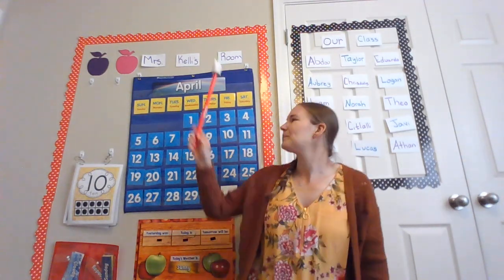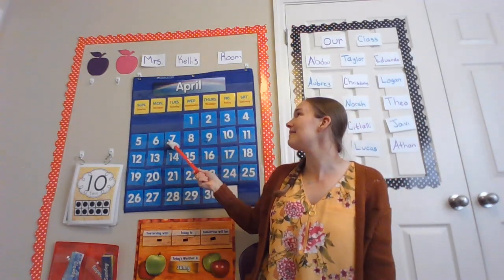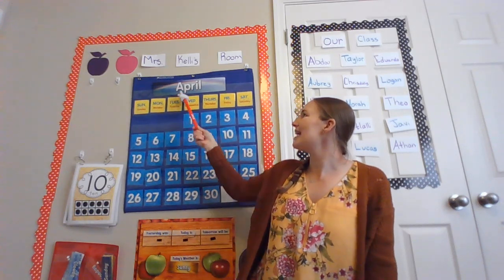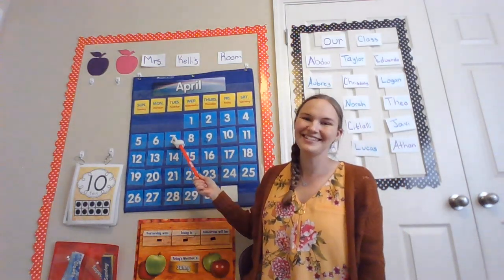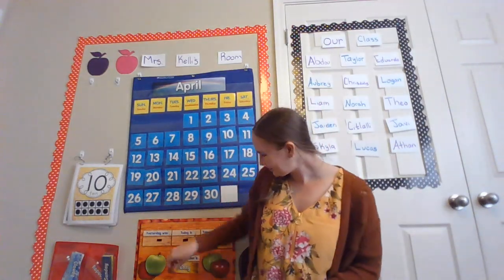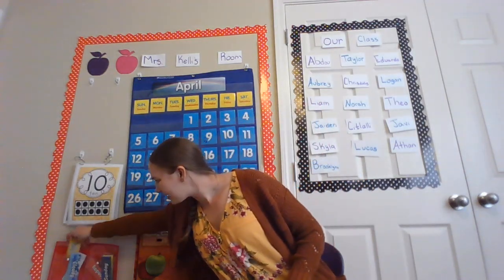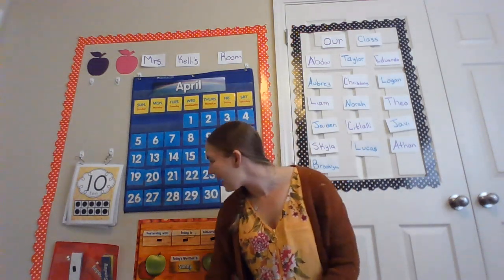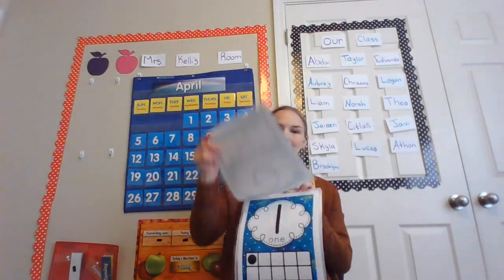Morning Meeting Tuesday April 7